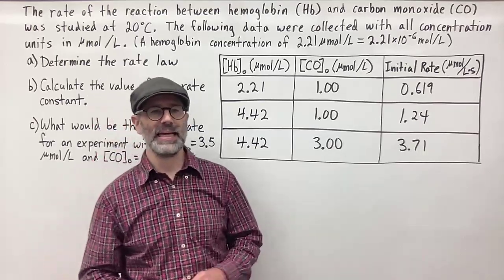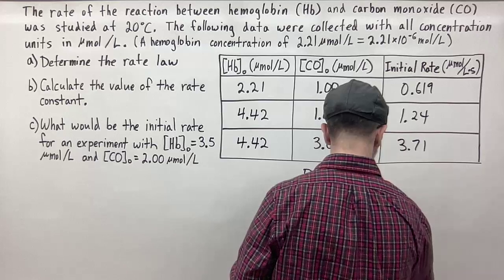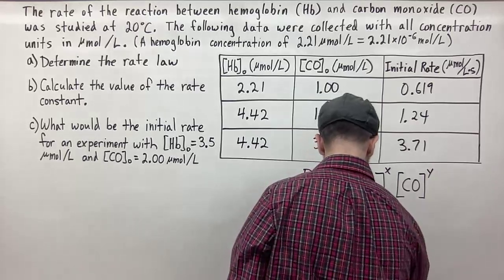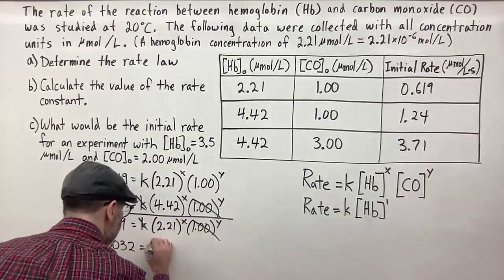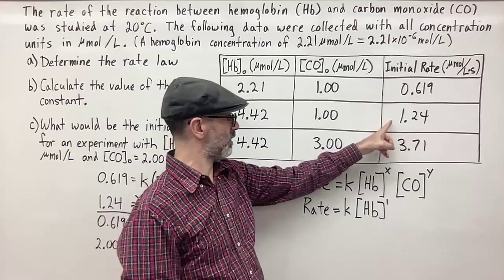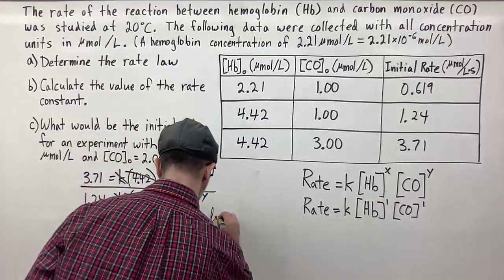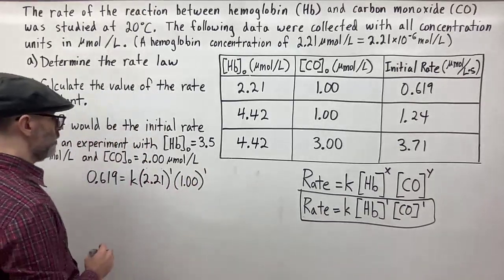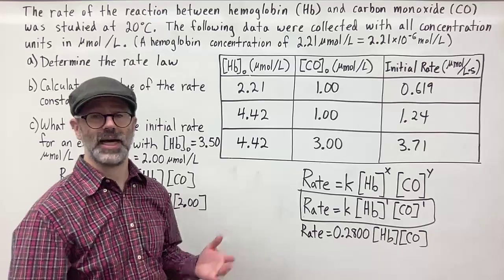The Rate of the Reaction Between Hb and CO was Studied at 20 degrees Celsius. Determine the Rate Law